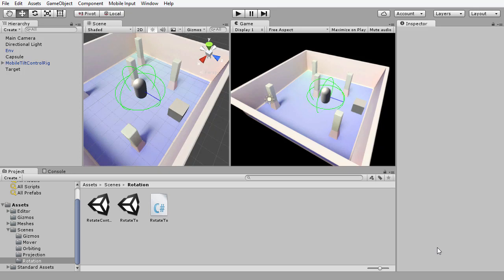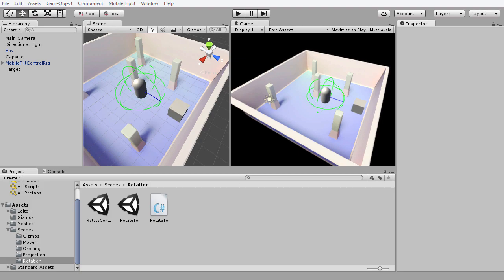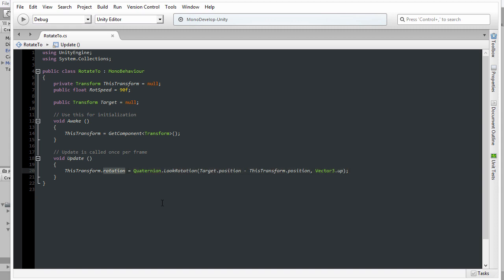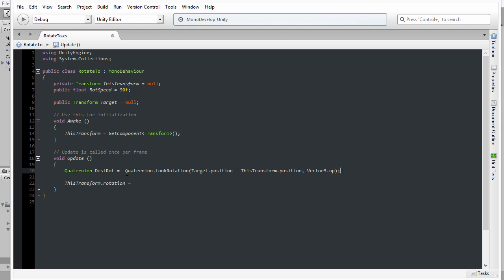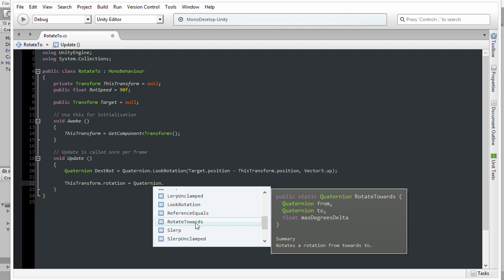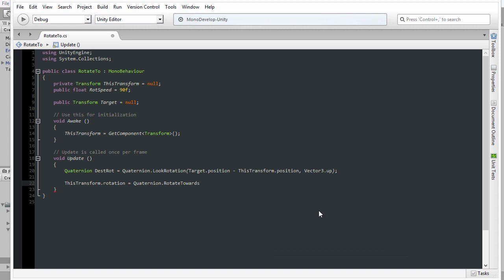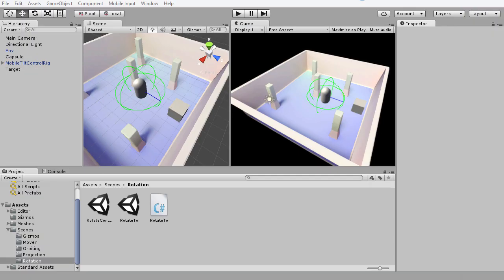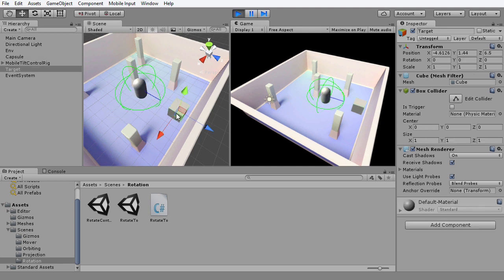Rotation and Rotational Speed